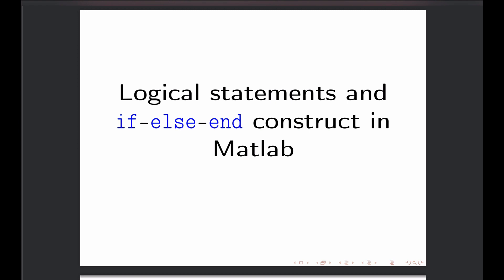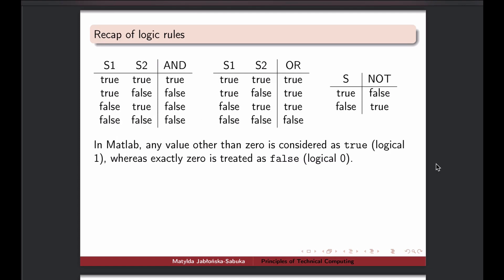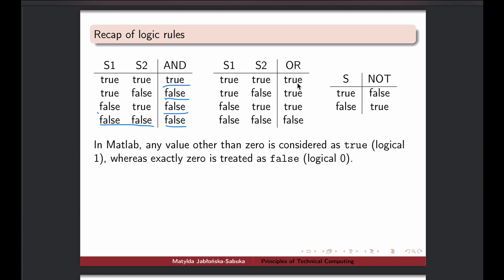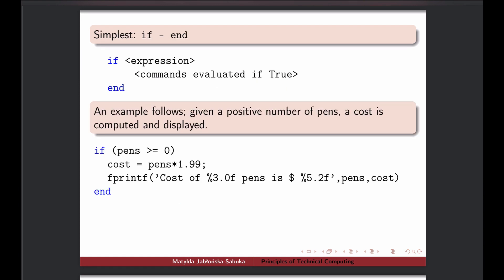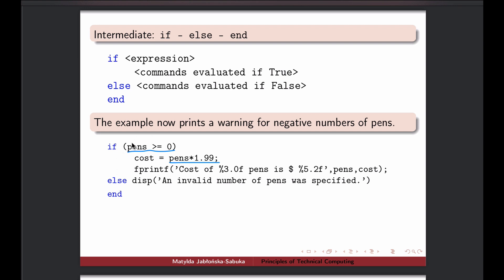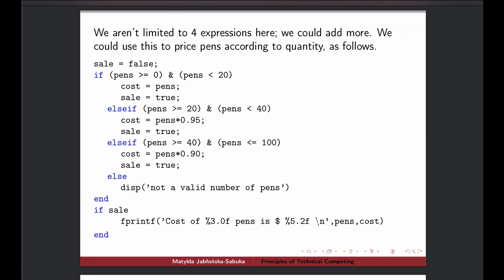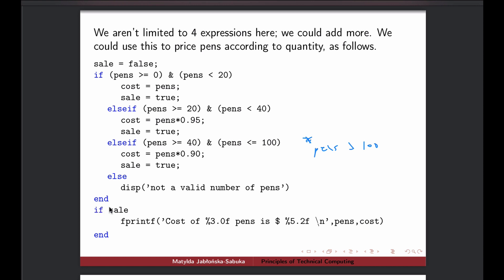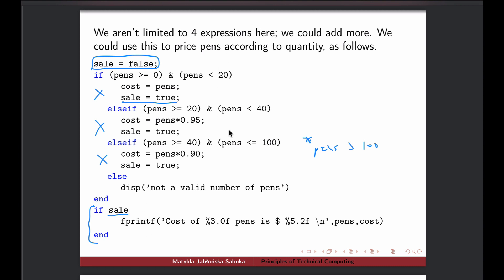Intro to MATLAB - Week 1 - Logical statements and if-else-end construct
- Recap of logic rules (and, or, not)
- Relational operators
- if-end
- if-else-end
- if-elseif-...-else-end